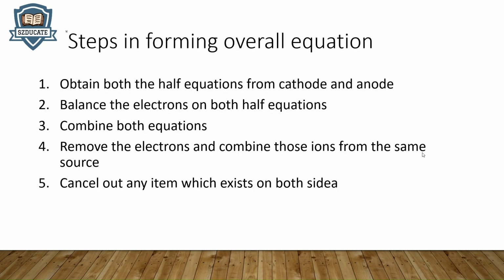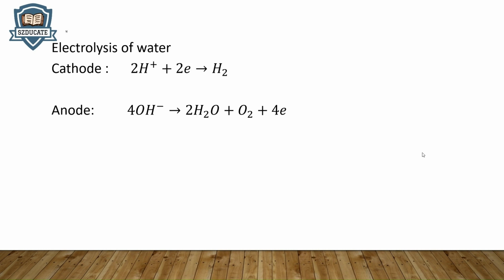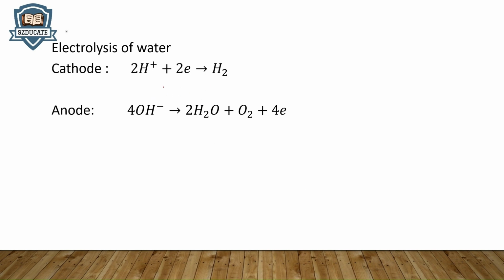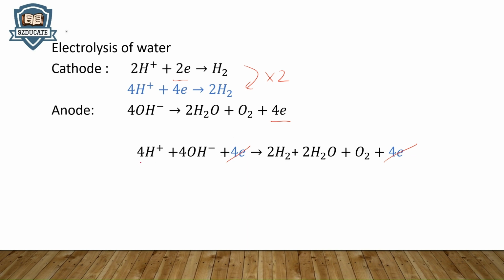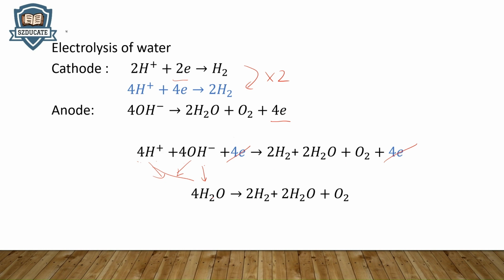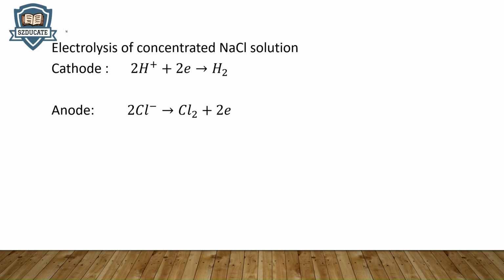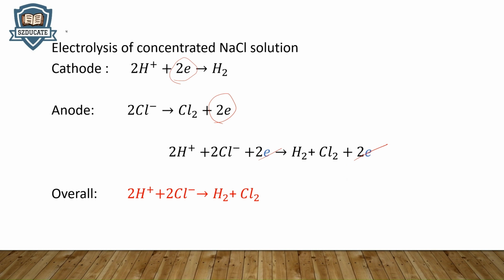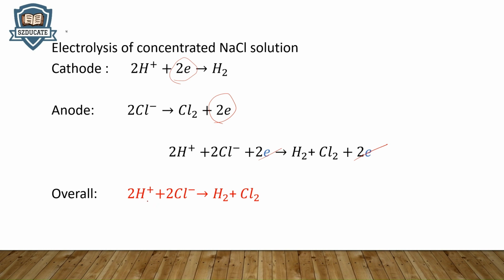Forming Overall Equations from Half equations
O levels Chemistry